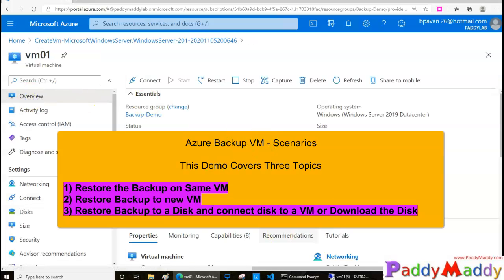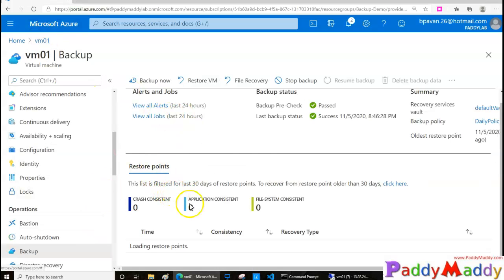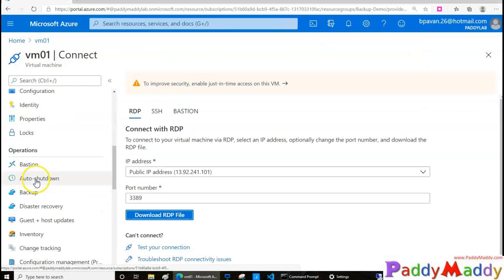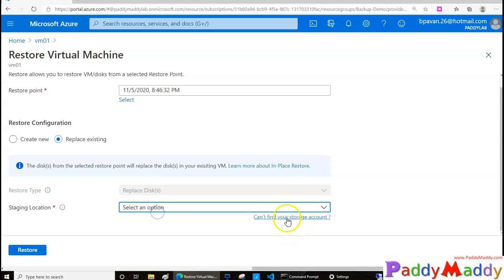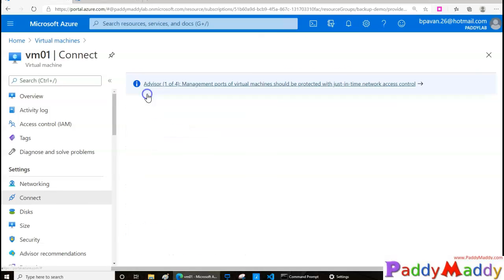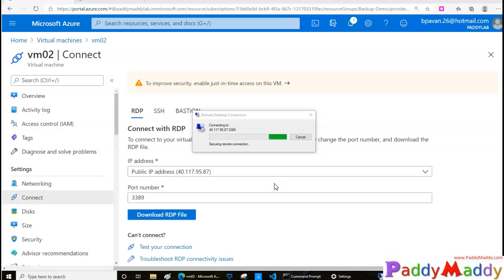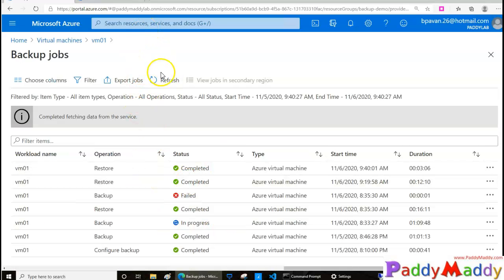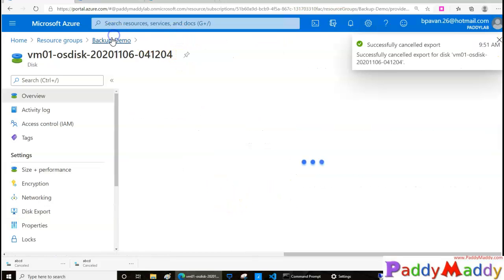Azure VM Backup and Restore Step by Step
Take Virtual Machine Backup and Restore to Same VM and NEW VM and  Download Disk and attach it

Azure Backup provides independent and isolated backups to guard against unintended destruction of the data on your VMs. Backups are stored in a Recovery Services vault with built-in management of recovery points. Configuration and scaling are simple, backups are optimized, and you can easily restore as needed.

As part of the backup process, a snapshot is taken, and the data is transferred to the Recovery Services vault with no impact on production workloads. The snapshot provides different levels of consistency, as described here.

Azure Backup also has specialized offerings for database workloads like SQL Server and SAP HANA that are workload-aware, offer 15 minute RPO (recovery point objective), and allow backup and restore of individual databases.